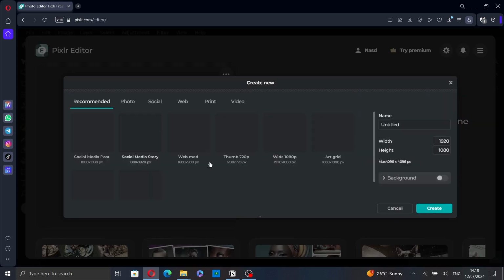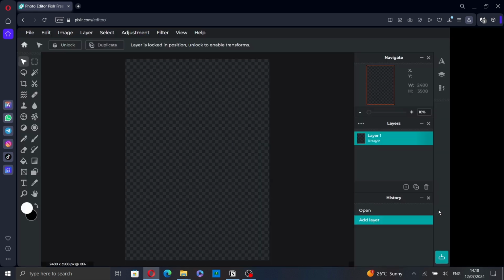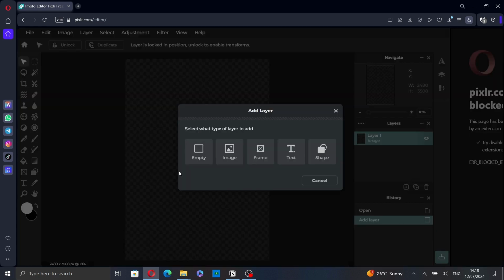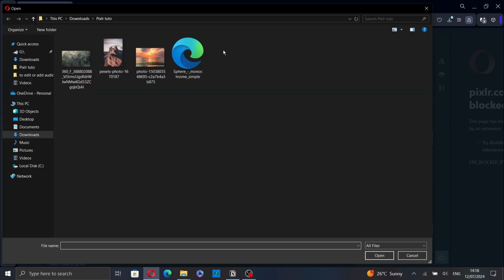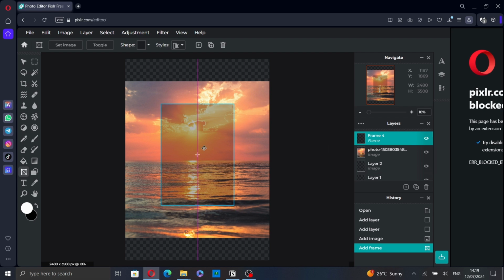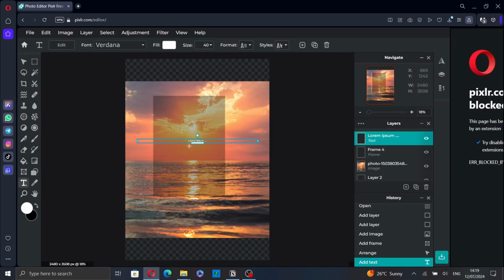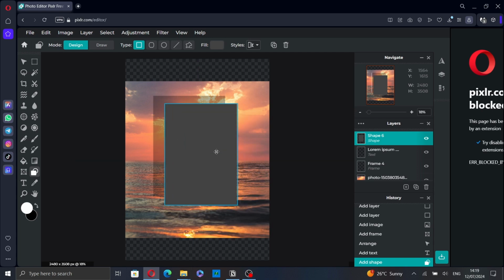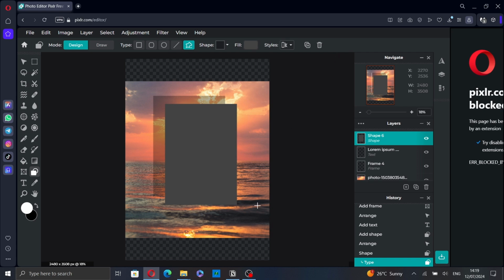How To Add Layers In Pixlr Tutorial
Today we talk about add layers in pixlr,pixlr,pixlr tutorial,pixlr editor tutorial